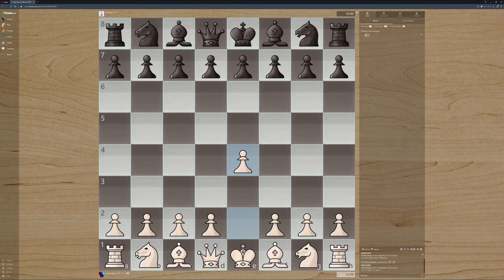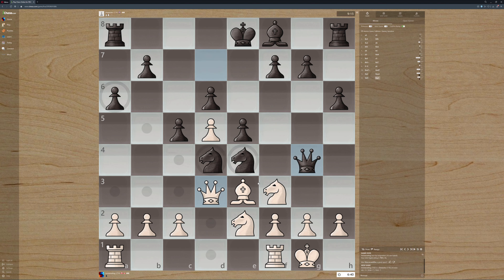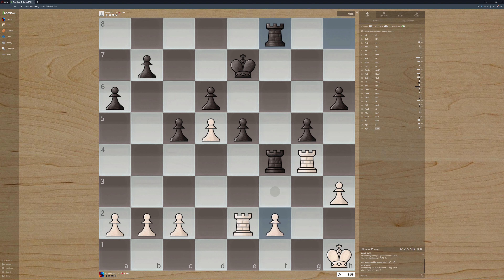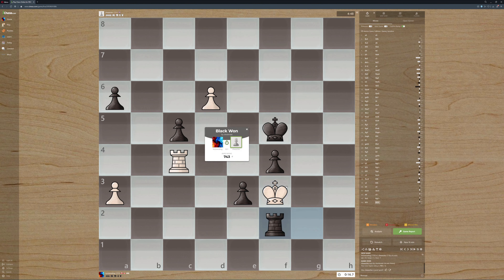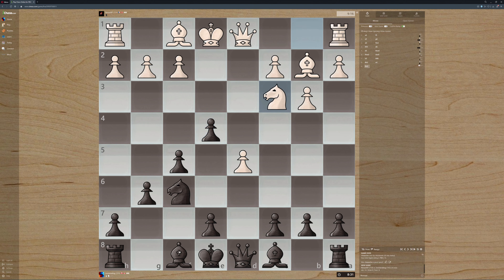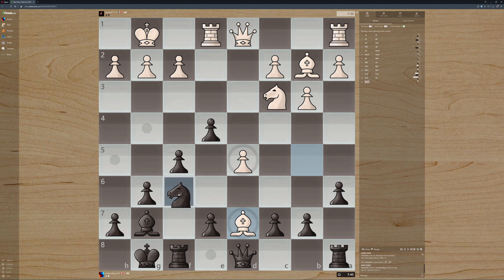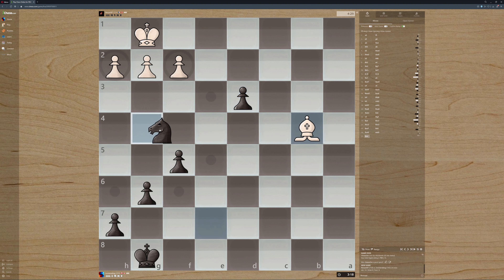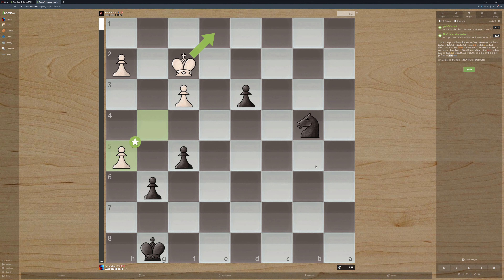Chess ep.6 The Dutch Defense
I try to learning opening instead of Mayhem, principle or dumb?

For more information on resources used in this video, see the channel description/about page.